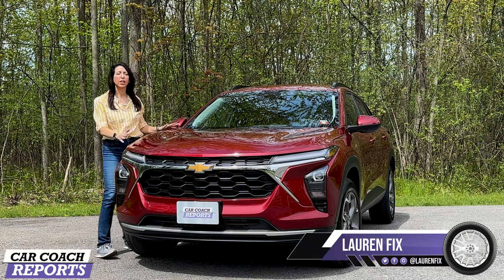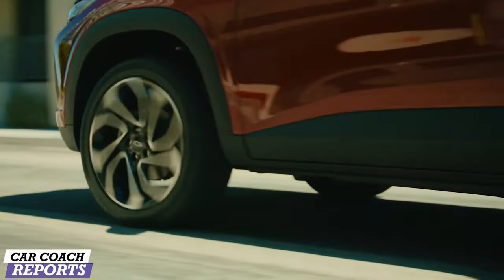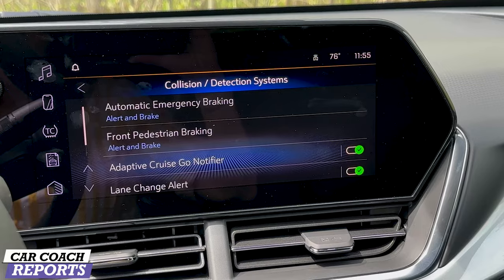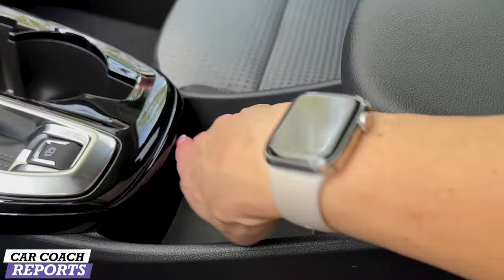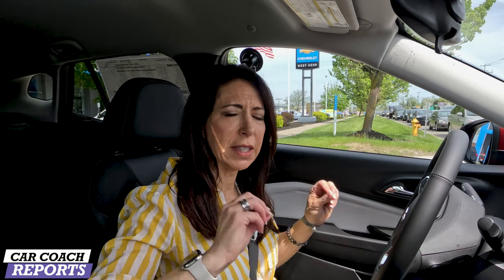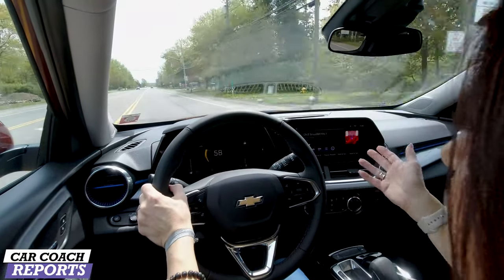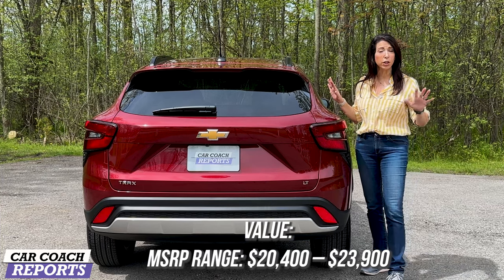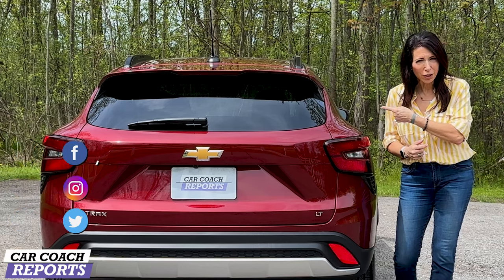See the Amazing Upgrades on the 2024 Chevrolet Trax!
Are you searching for the perfect compact SUV? Look no further than the 2024 Chevrolet Trax! Get ready to embark on your next adventure in style and comfort with this all-new vehicle. In this video, we provide a closer look at all of the impressive features of the 2024 Chevrolet Trax. From the sleek exterior design to the spacious interior, this compact SUV is built for functionality and versatility.

We explore the various technology systems and safety features that make the 2024 Chevrolet Trax SUV the great option for families and solo adventurers alike. Don't let its compact size fool you – the 2024 Chevrolet Trax SUV is designed for maximum storage and passenger capacity. With a new engine and smooth handling, this SUV is perfect for city driving or taking on the open road.

So, what are you waiting for? Discover the future of SUVs with the 2024 Chevrolet Trax! Watch our video for an in-depth look at this incredible vehicle.

00:00 See the Amazing Upgrades on the 2024
00:51 what’s new
01:39 warranty
02:39 interior and seats
03:50 safety features
04:55 technology and features
06:46 gauges and controls
07:36 under the hood
08:20 drive and handling impressions
10:09 visibility
11:23 passing ability
12:10 cargo space
12:36 2024 chevy Trax price
12:58 pros and cons
14:14 competitors
14:32 Comments and questions